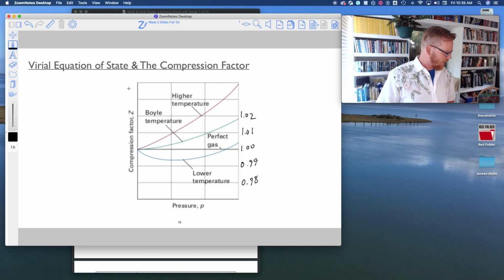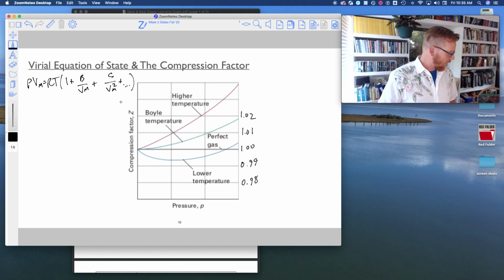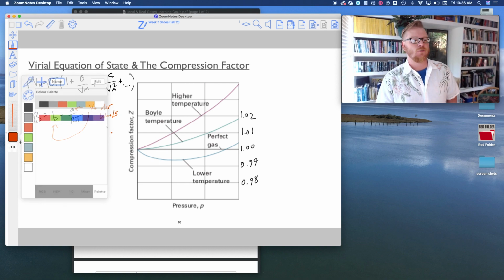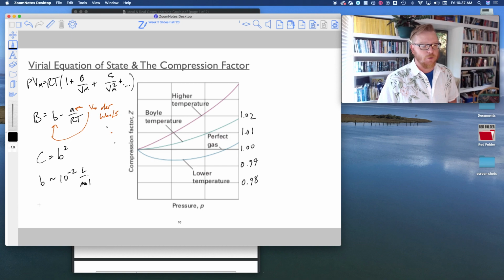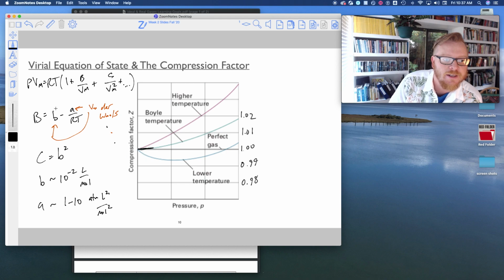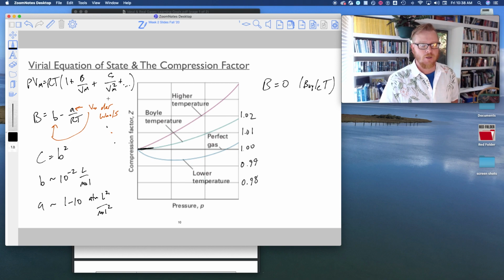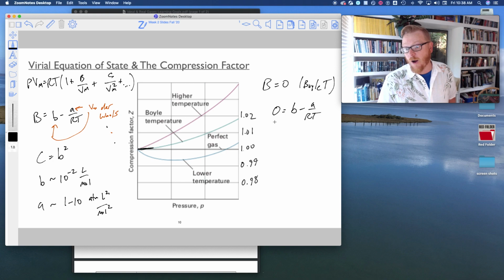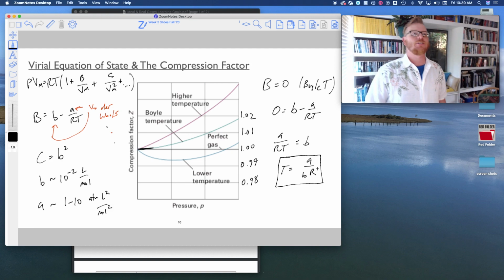CHEM 361 F21 Lecture 1.9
Learning Goal 1.9:  Be familiar with a graph of the Virial Equation of State, how each term (i.e. B & C) affects the equation, and how the Boyle Temperature can be determined from this equation